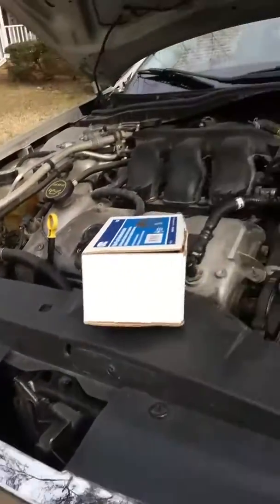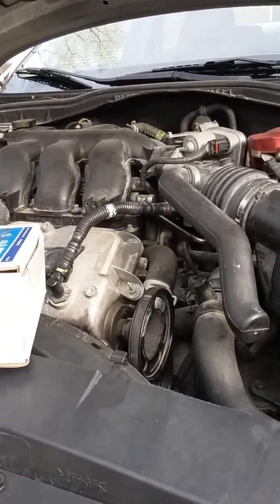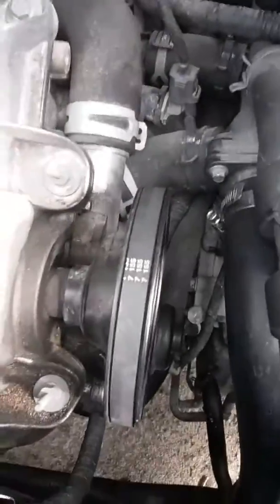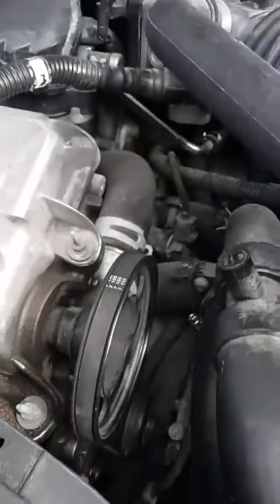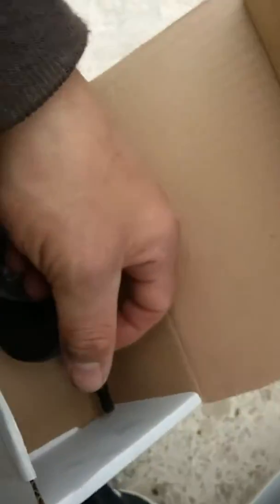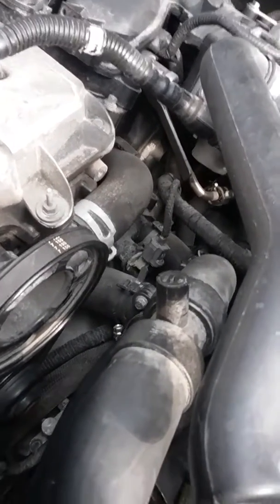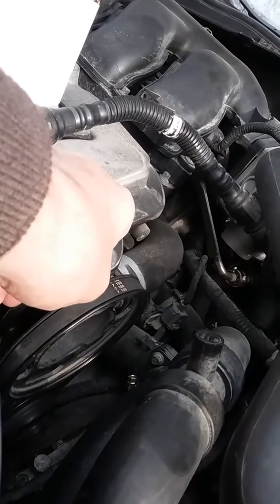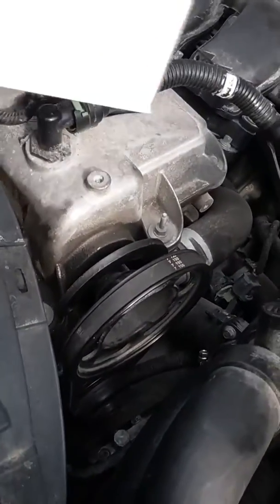Otc tool 7483 for Ford Fusion Se 3.0l(2)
Trying to figure out how to use water pump pulley remover and installer.